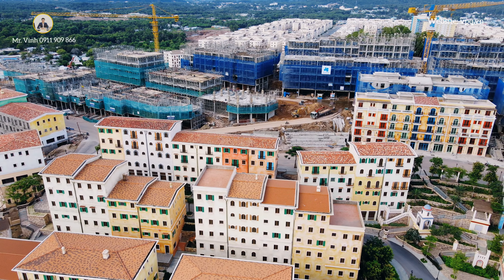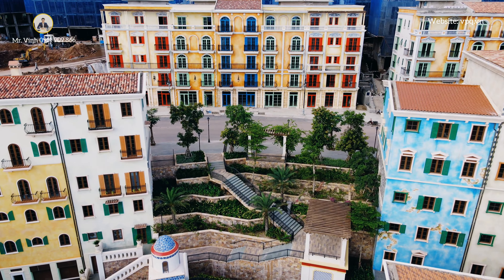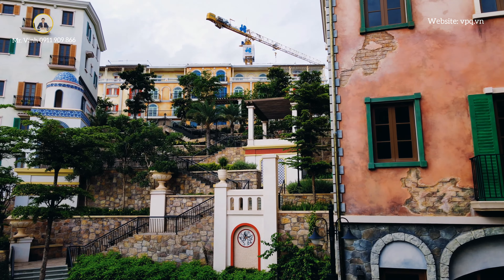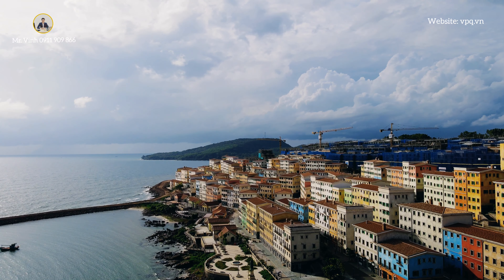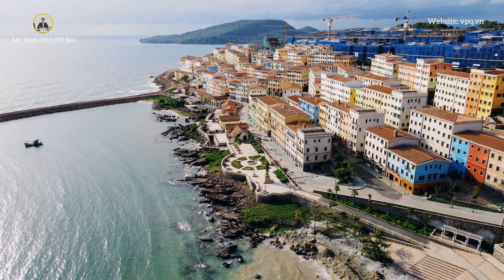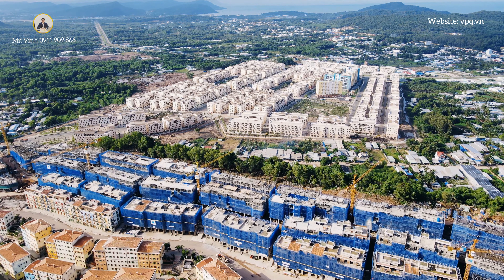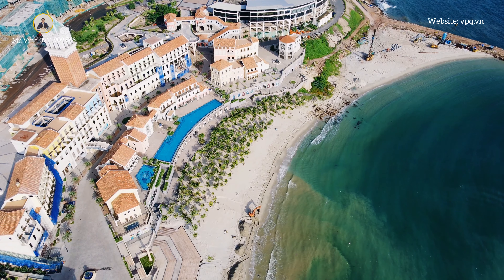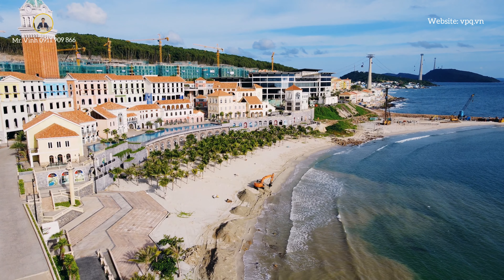[4K] Con dốc đẹp nhất thị trấn Địa Trung Hải Phú Quốc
Tổng hợp link Website các dự án Sun Group - Nam Phú Quốc anh/ chị tham khảo:
1. Biệt thự Làng Nhiệt Đới Sun Tropical Village
2. Shophoue The Center Địa Trung Hải
3. Shophouse Địa Trung Hải
4. Căn hộ Sun Grand City Hillside Residence
5. Nhà phố Gateway - GT chẵn
6. Shophouse Melodia Bãi Kem
7. Biệt thự Mũi Ông Đội The Eden Bay
8. Biệt thự Bãi Kem
9. Biệt thự nghỉ dưỡng Sun Onsen Village The Limited Edition
10. Shophouse Sun Marina Plaza Hạ Long
11. Chung cư Sun Marina Town Hạ Long

► Đây là kênh youtube chính thức của Mr. Vinh Phạm.
► Vui lòng không Reup.
► © V-Property